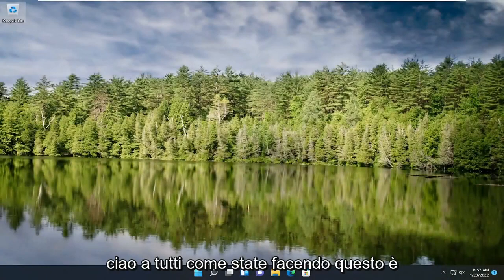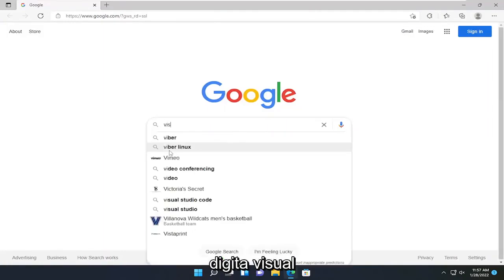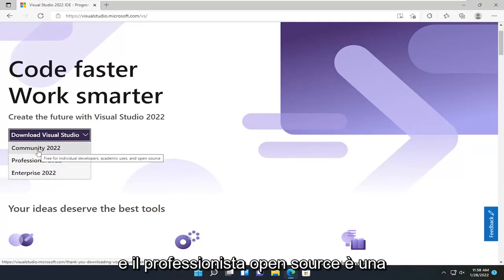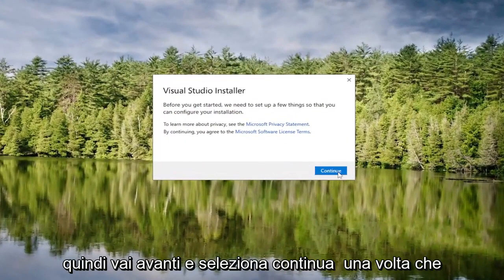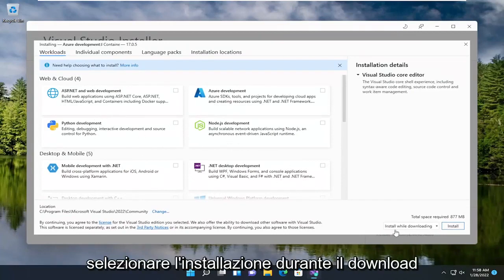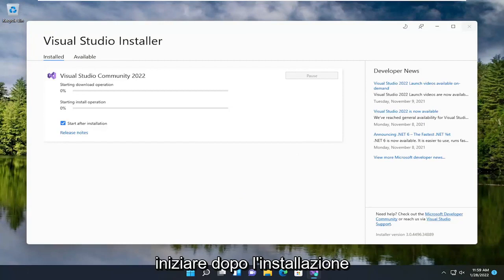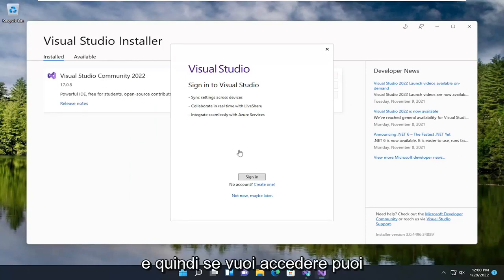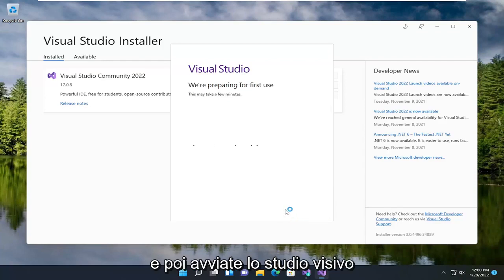Installazione Visual Studio 2022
Come scaricare e installare Visual Studio 2022 su Windows 11/10 [Tutorial]

Microsoft Visual Studio è un ambiente di sviluppo integrato (IDE) di Microsoft. Viene utilizzato per sviluppare programmi per computer per Microsoft Windows. Visual Studio è uno sportello unico per tutte le applicazioni basate sulla piattaforma .Net. È possibile sviluppare, eseguire il debug ed eseguire applicazioni utilizzando Visual Studio.